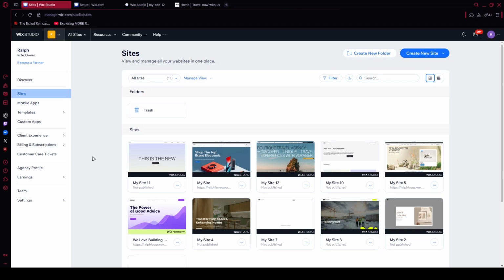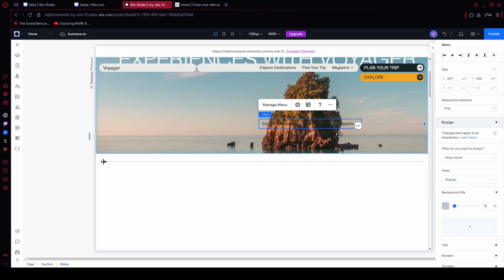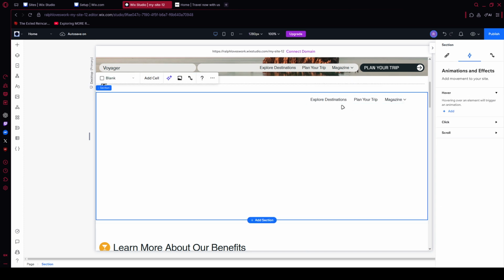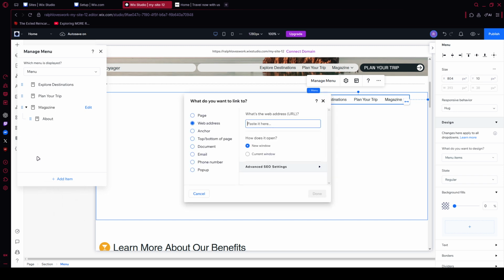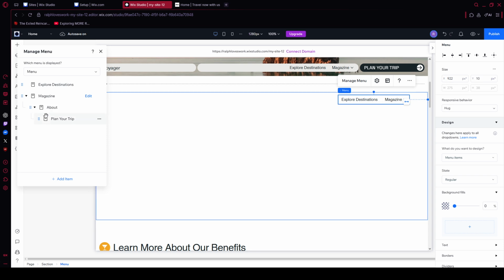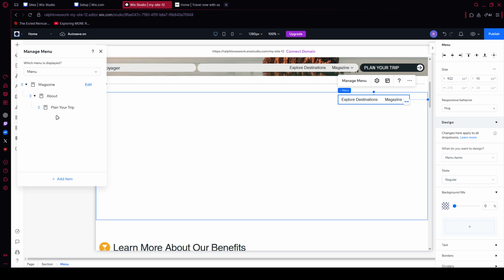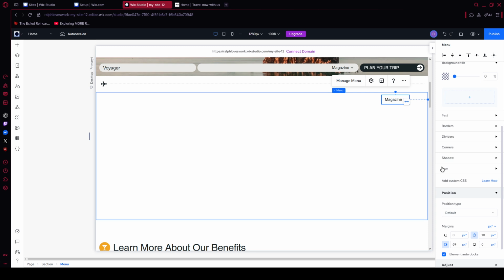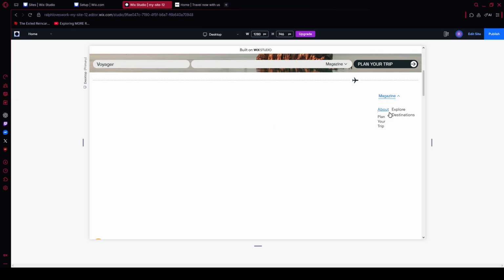Wix Menu Settings How to Add, Edit & Customize Your Wix Menu [Full Guide]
In today's video we cover Wix Menu Settings How to Add, Edit & Customize Your Wix Menu [Full Guide]